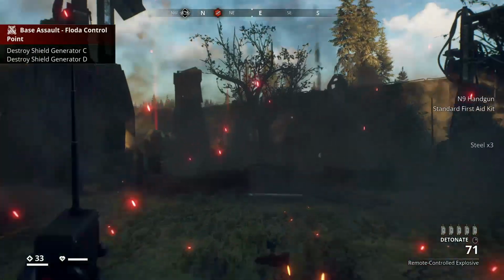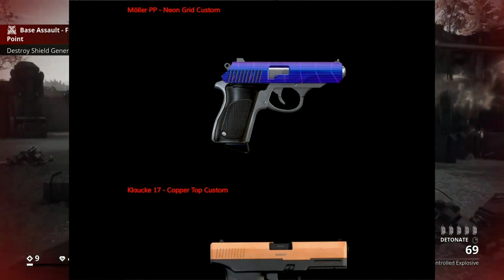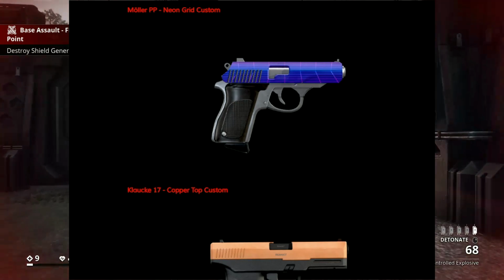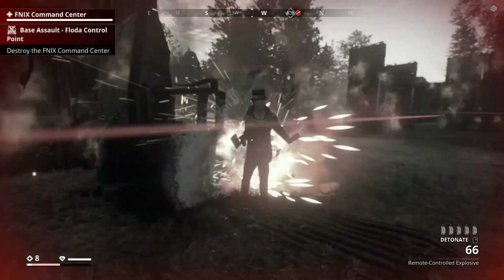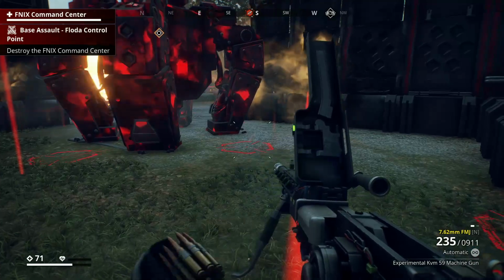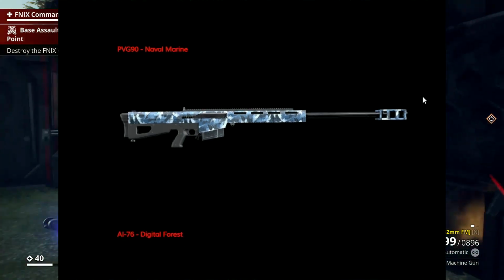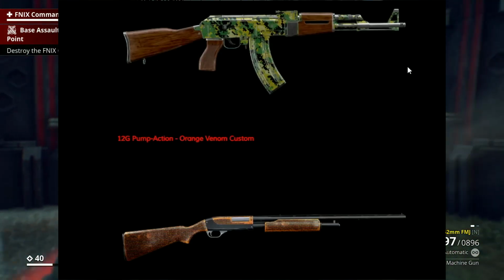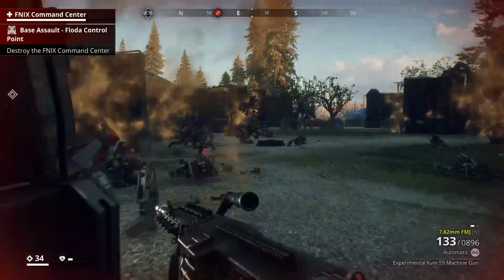GENERATION ZERO The February Update Patch Notes !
Playtest signup !

Check out their site, get yourself some amazing gaming gear!  AlphaRigs donates money from all sales to Children's charities.